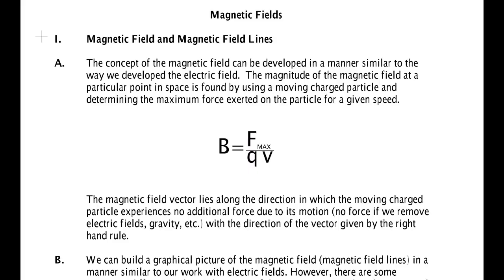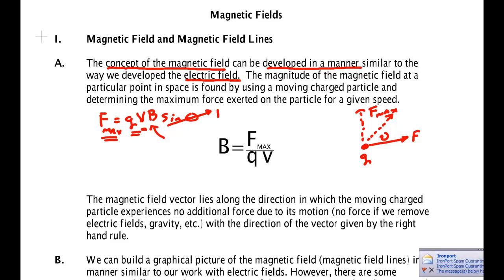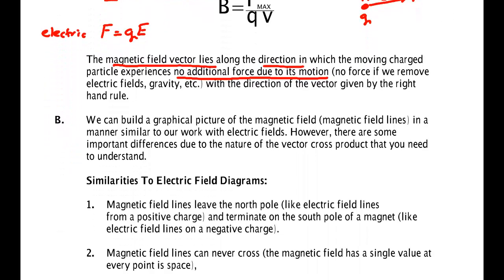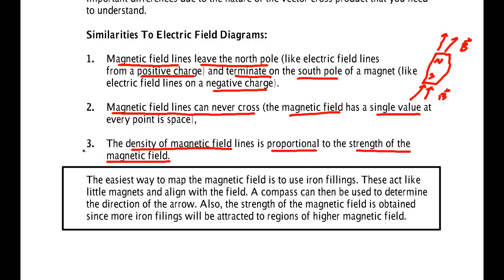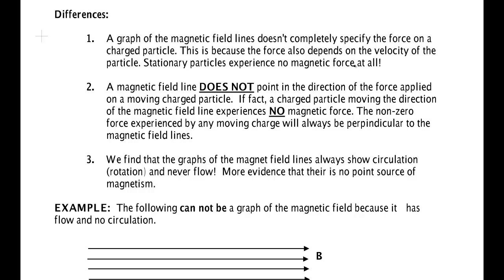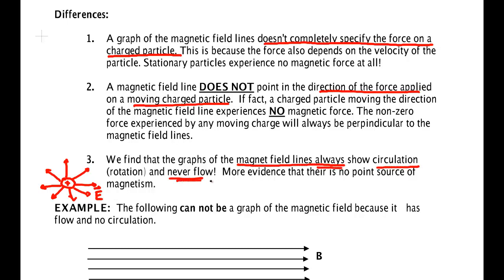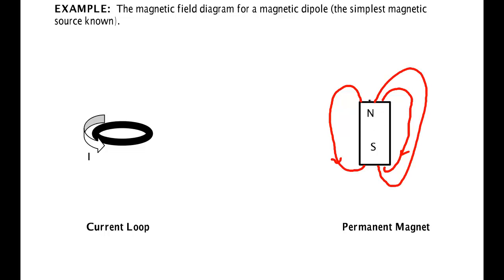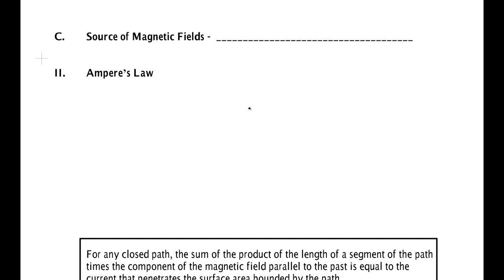Magnetic Field Lines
A magnetic field can be defined in a similar way to that used to define the electric field. There are many similarities between magnetic and electric fields, but there are also some important differences.Physics 6th by Giancoli Chapter 20.